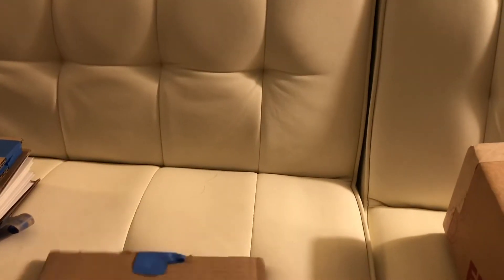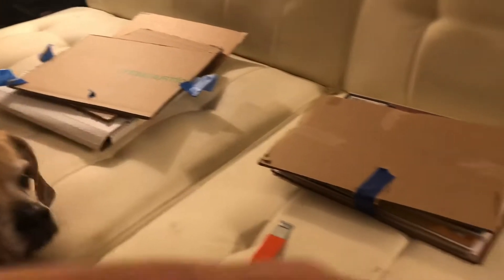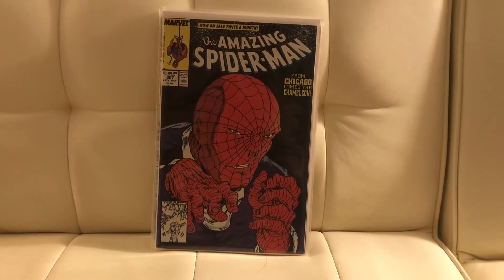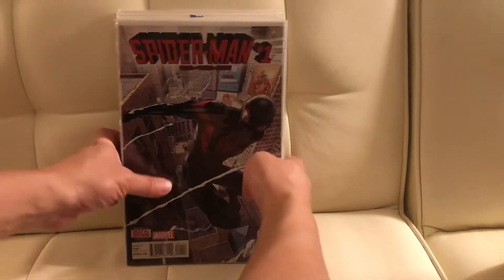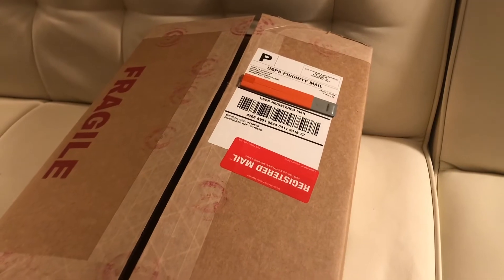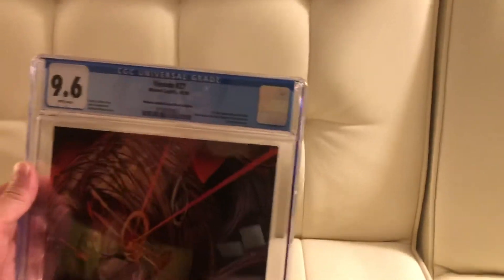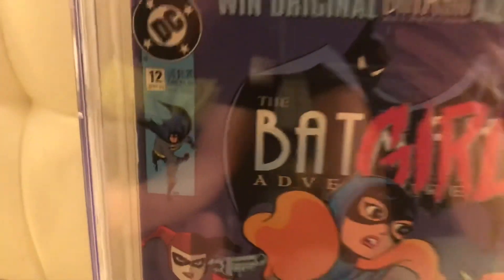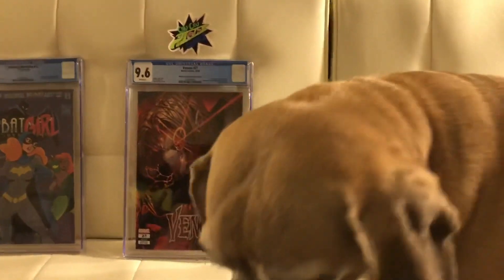Unboxing some Ebay, Mercari purchases, and CGC walkthrough submission.